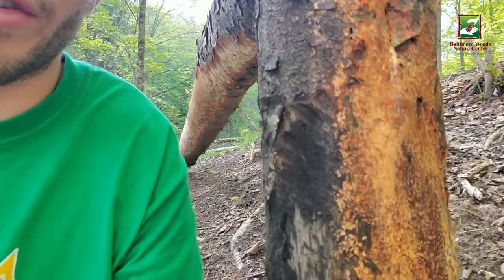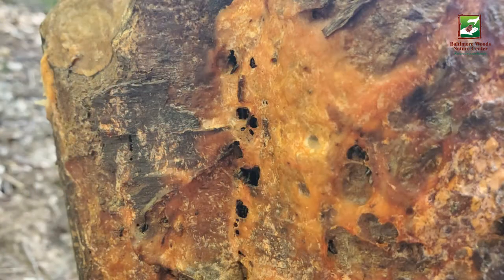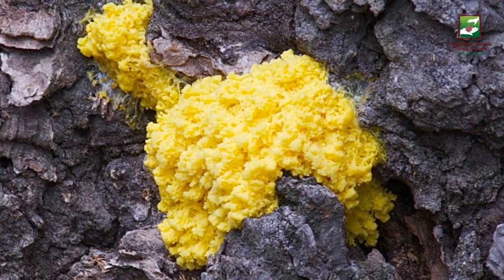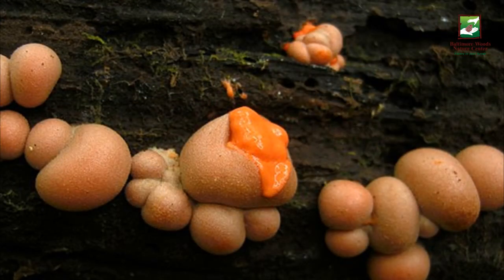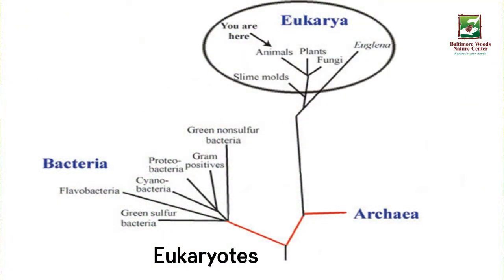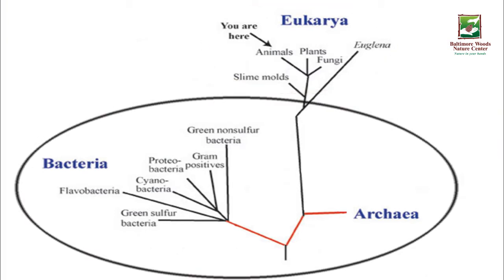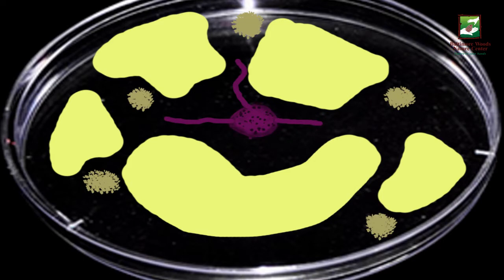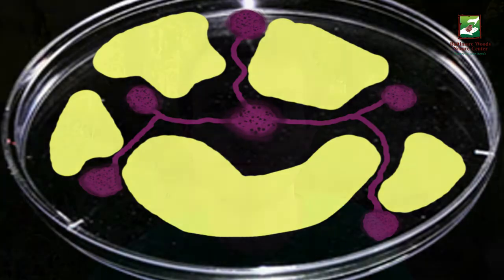Natural Connections: Slime Mold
We have the wacky, wild, and wonderful slime mold to finish off the week! Join Naturalist Rand to explore this unicellular eukaryotic organism and it's truly remarkable traits.

Just because our week of wacky and wild nature is coming to an end doesn't mean the fun has to stop! If you find something weird or wacky while out on a walk or on a hike and want more information on it, send us a photo of it at .